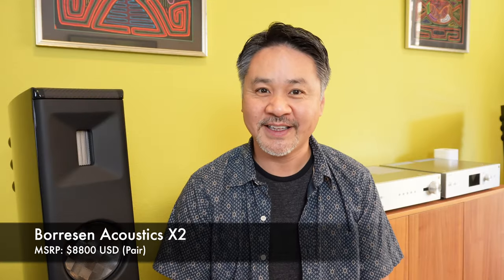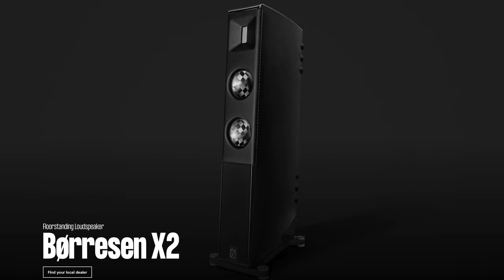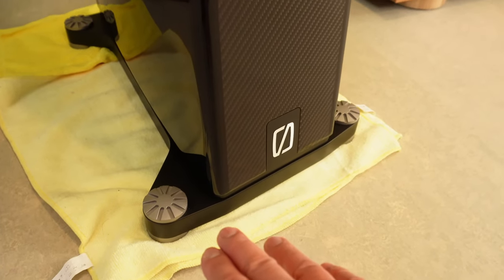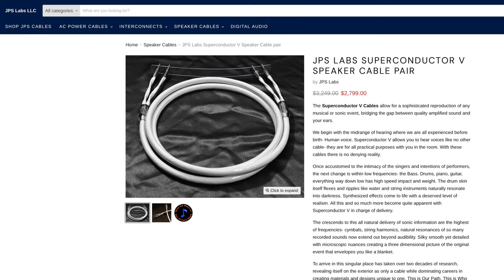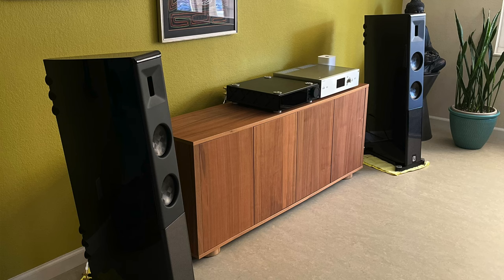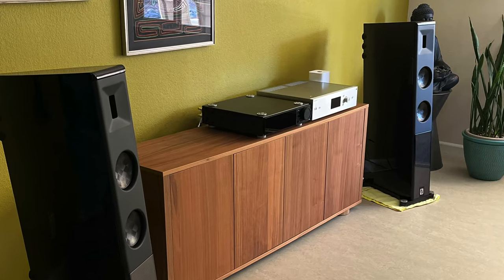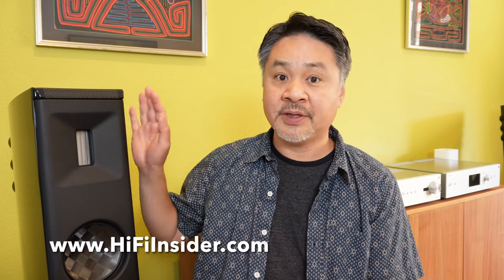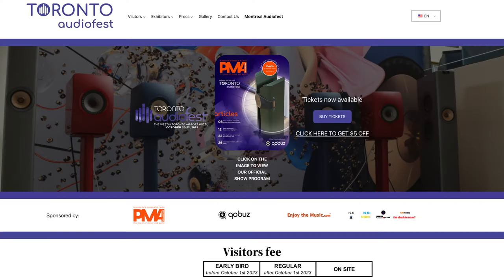Outstanding & Affordable: New! Børresen X2 Loudspeakers